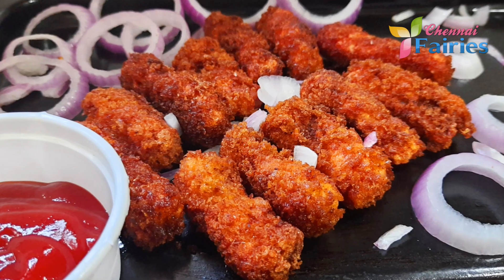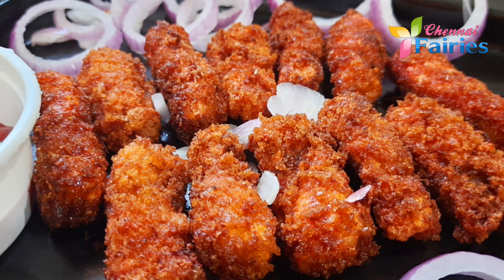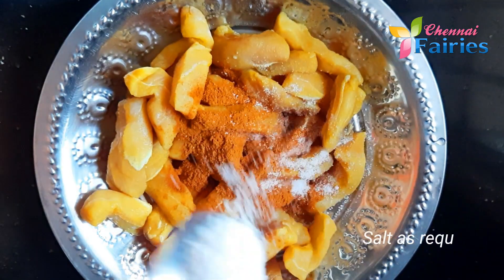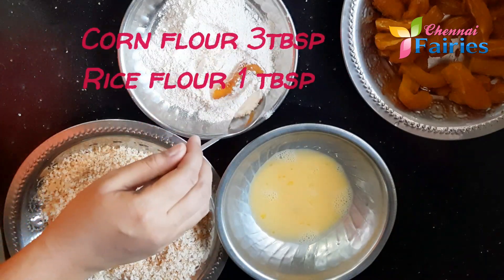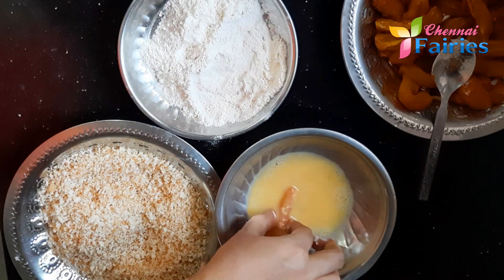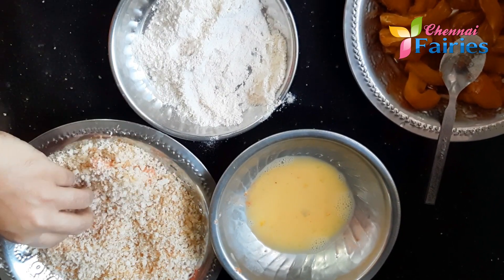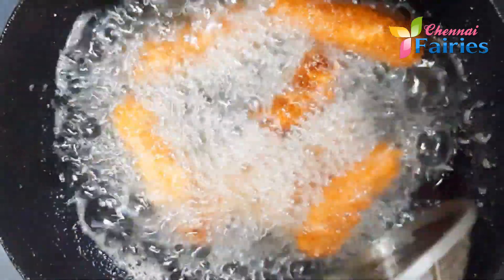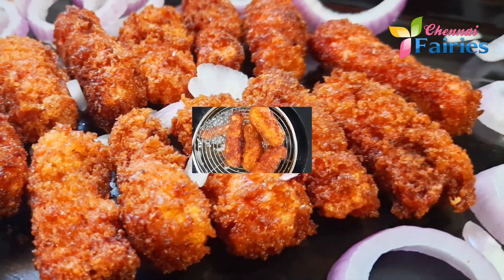CRUNCHY FISH FINGERS RECIPE || SIMPLE HOMEMADE FISH STICKS